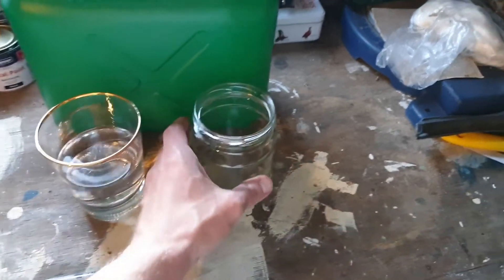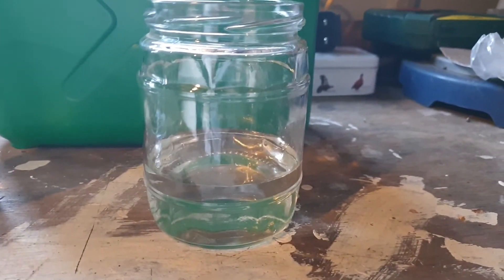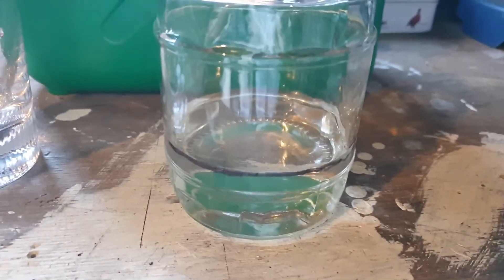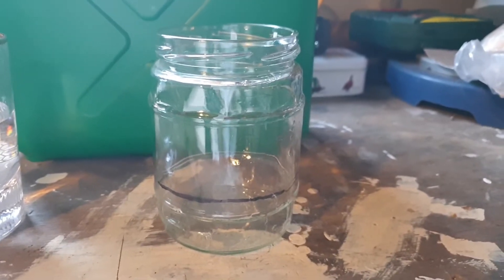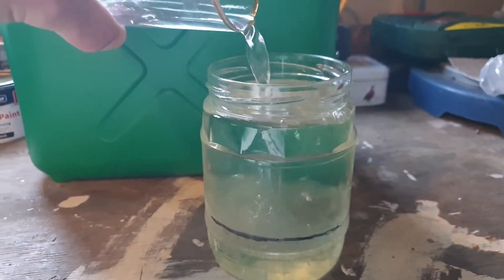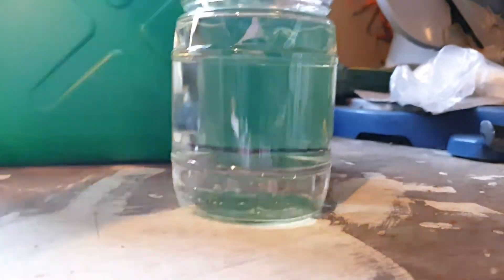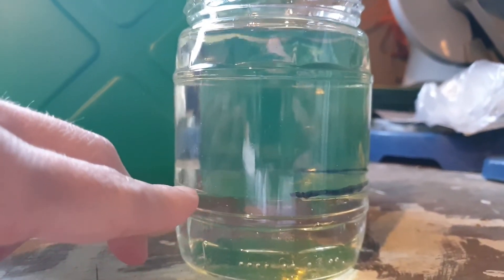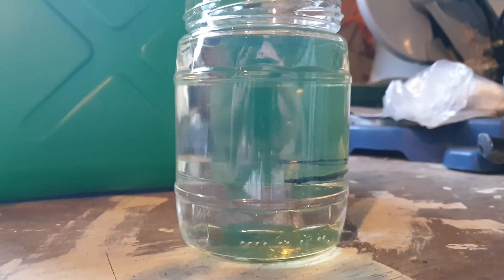Testing for Ethanol in Petrol / Gasoline Part 1: Esso Supreme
It is not advisable to use fuels that contain ethanol with carburettors, even if you have fuel lines and a pump that is compliant, you can still have running issues on hot days and starting issues when cold. Most Super Unleaded fuels are marked E5, meaning 5% ethanol content, but are they really?

In part 1 we look at Esso Supreme. In part 2 we look at Shell V-Power.

Once you run your classic vehicle on high octane super unleaded, you can most likely advance your timing back to its original degree setting as it may have been retarded when leaded fuel was phased out.